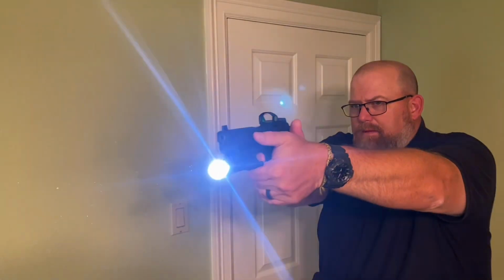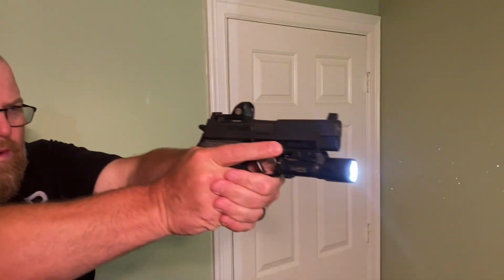Dry Fire Journal Day 294: My Sunday Best